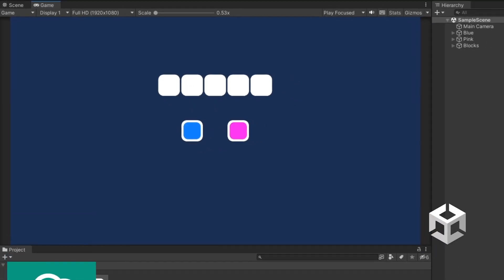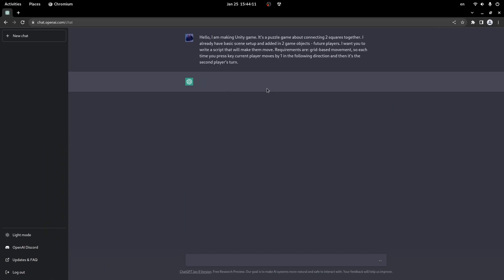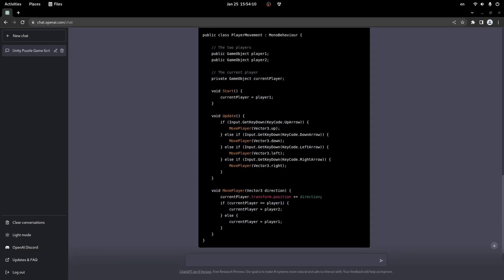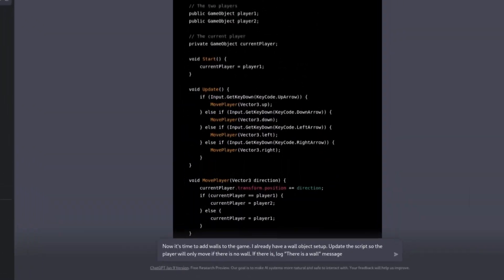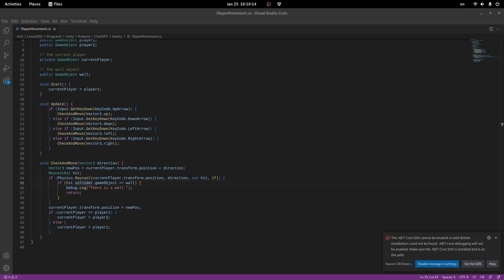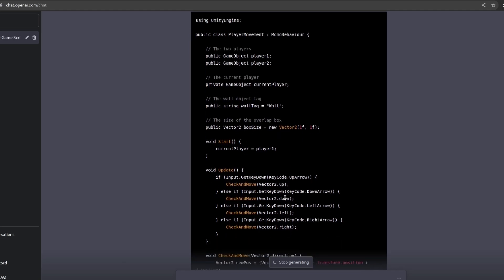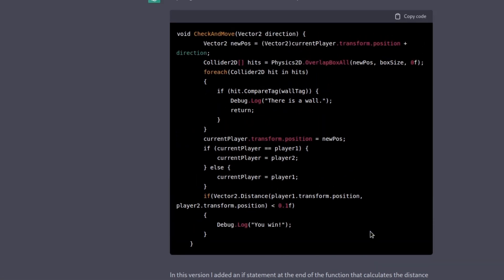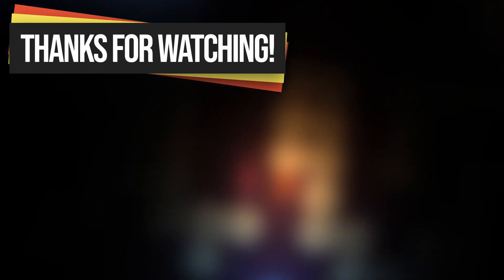«🤖» I asked ChatGPT to remake my Puzzle Game in Unity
😸Hello everyone and welcome to my new video! So, for the first video of 2023 I've came up with something trendy and interesting: I wanted to make a video about ChatGPT trying to recreate my puzzle game called Come Together. And in this video you will be able to see the whole process, as well as final result. Hope you will like it😸

«🎞️» Timecodes
0:00 Intro
0:28 Project Overview
0:43 Player Movement
2:38 Collision with Walls
4:55 Collision with Another Player
5:28 Final Result
5:44 Outro